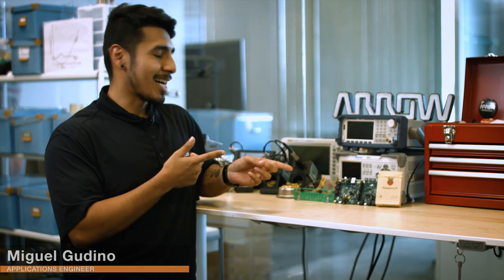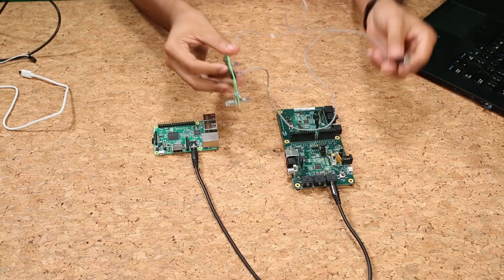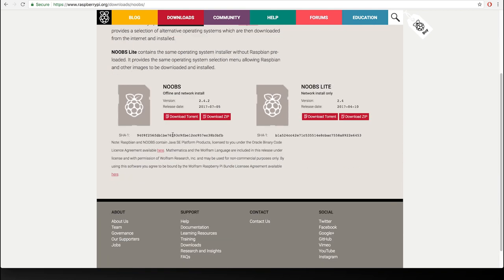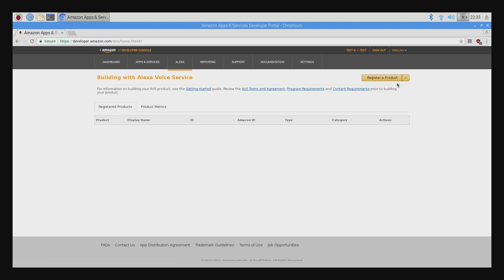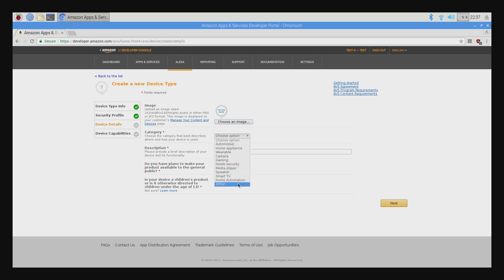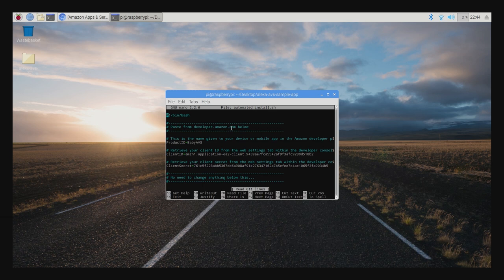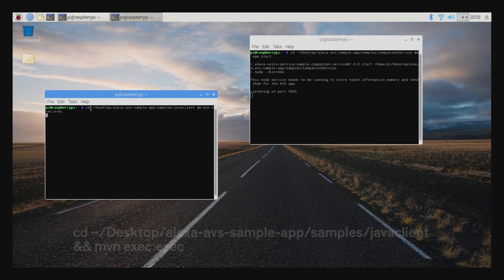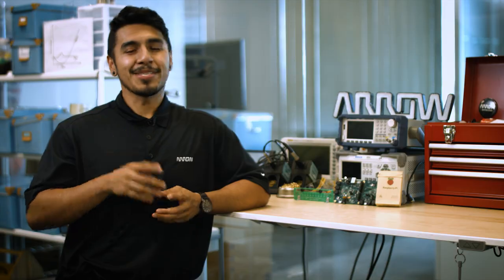Conexant 2-Mic Getting Started Guide | Arrow.com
Conexant’s AudioSmart 2-Mic getting started guide using Raspberry Pi 3.  Get your voice applications running with Amazon Alexa with conexant 2-mic developer kit.